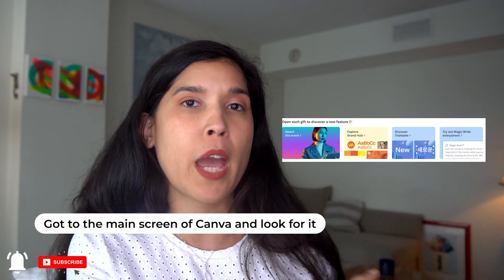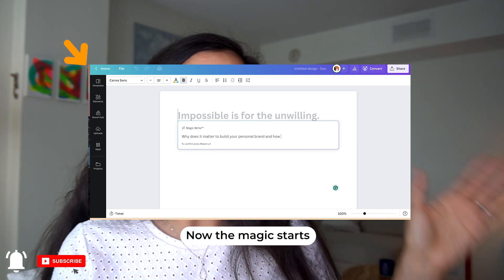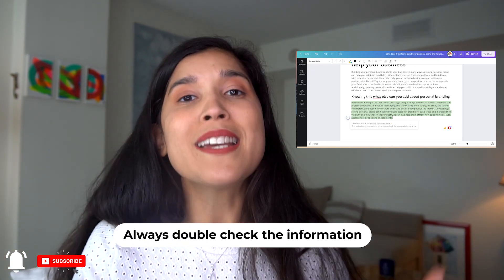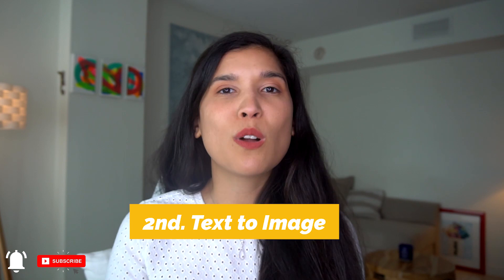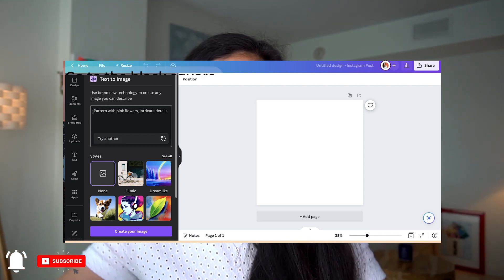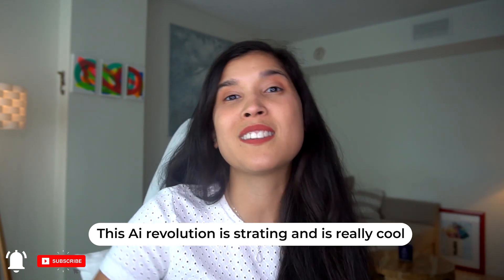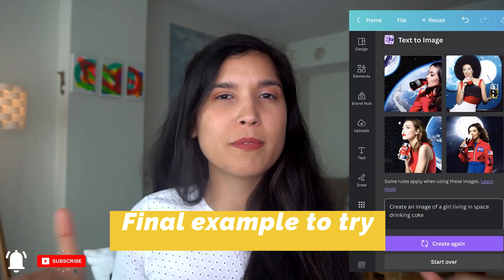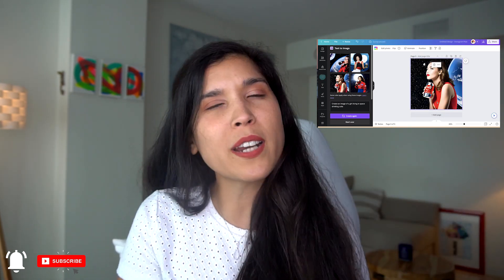How To Use Canva Ai Image Generator - You won't believe it Part 2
Canva has entered the ai world by delivering its latest feature MAGIC.

This part of 2 of what Canva can do

Canva will continue to grow, and right now, we are in the beta stage of this ai revolution.

So here is the second part of this video

1. Canva Text to Image

2. Canva Magic Write

As time passes, you will be able to create more elaborate art in Canva by sharing a text that describes what you want.

For more about Artificial Intelligence and content creation, you can enjoy the videos below.

00:00 Intro of Part 2
00:13 1.Magic Write
00:29 See it as a way to organize content
00:44 How it works
01:09 As always double check
01:42 2. Text to Image
02:04 It's pretty accurate
02:27 Different tests
02:57 Limitations
03:08 Which one is your favorite?
03:19 Thank you